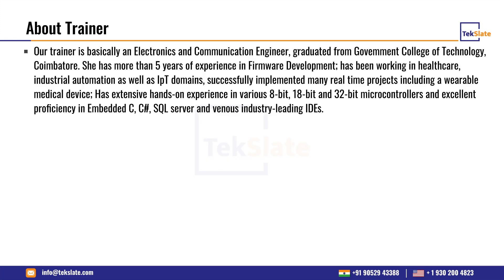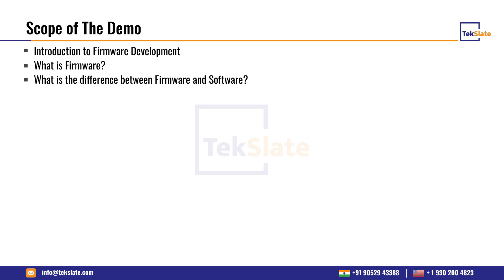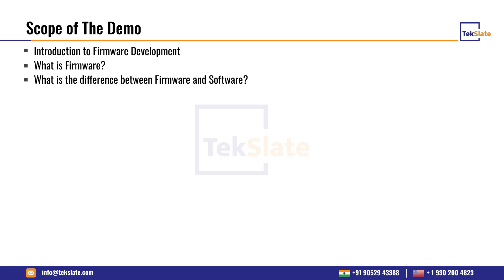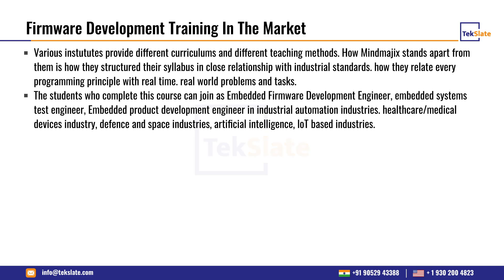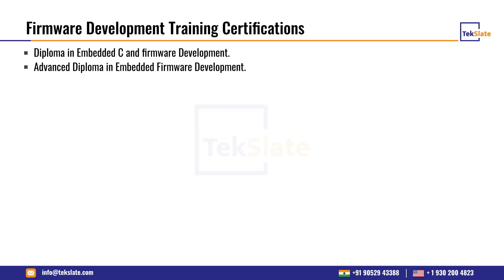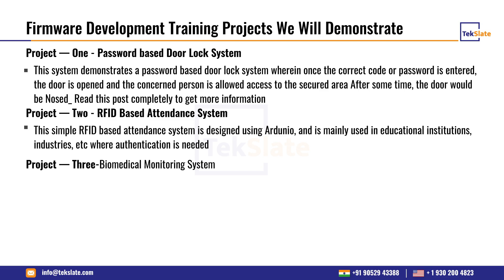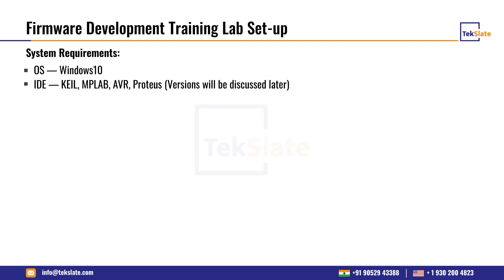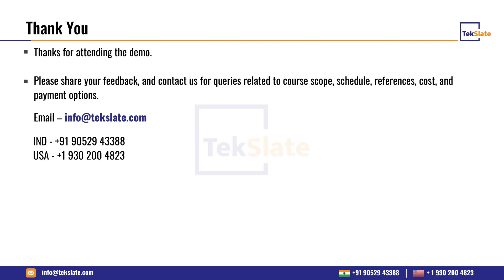Firmware Development Training | Firmware Development Online Certification Course - TekSlate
This Tekslate Video on Firmware Development Training for both freshers and experienced will help you to know about Firmware, OPTEE for Trusted Execution Environment (TEE), etc. This Firmware Development training course is meant to master your embedded software development skills in the Firmware solutions. This one is an in-depth and practical course that helps you develop Firmware development projects with the help of ARM-based microcontrollers. You will also get to work with two real-time Firmware projects under the guidance of professionals and expert trainers.

Some of the Topics Discussed in this Firmware Development Training:

0:00:00 Introduction to TekSlate
0:00:57 Scope Of Firmware Development
0:05:21 Firmware Development Course Outline
0:06:36 Firmware development training introduction
0:07:33 Firmware development training in the market
0:08:26 Firmware development training certifications
0:08:56 firmware development training
0:09:28 Firmware Development Projects
0:11:09 Firmware Development Lab Setup
0:11:35 additional course resources
0:11:54 Mock Interviews on Firmware Development

🔵 Why Should You Learn Firmware Development?

With the latest developments in embedded technology, the demand for Firmware professionals is increasing constantly. With this demand, there are a variety of job opportunities available out there. Being a certified Firmware development professional, you can earn an average salary of $107,831.

🔵 Job Roles for Firmware Development Professionals

✅ Firmware Engineer
✅ Firmware Application Designer
✅ Firmware Application Engineer
✅ Firmware Developer

🚩 Skills Covered:

✅ Difference between firmware and software
✅ Von Neumann Architecture
✅ Boundaries between microcontrollers and microprocessors back then
✅ I2C
✅ Introduction to  VxWorks
✅ Flash Memory
✅ Arduino Open Source Software

🔑 KeyFeatures :

👉 24/7 Support.
👉 Real-life Projects.
👉 Get Certified.